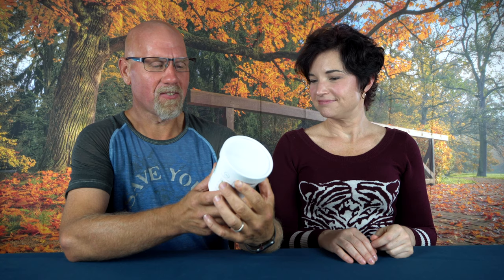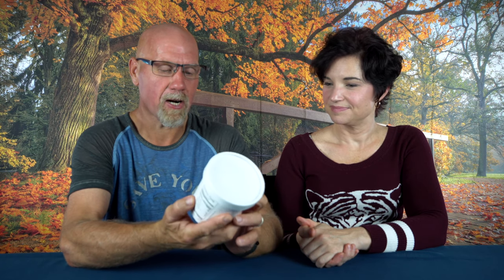Killer Creamery Salted KALEamel ice cream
We love ice cream and Killer Creamery sent us an interesting flavor, Salted Kaleamel.  You read right, it's a salted caramel ice cream with Kale in it.

2krazyketos is a participant in the Amazon Services LLC Associates Program, an affiliate advertising program designed to provide a means for sites to earn advertising fees by advertising and linking to amazon.com.